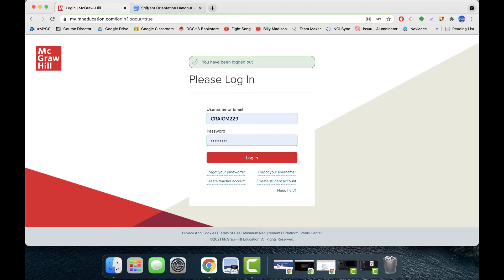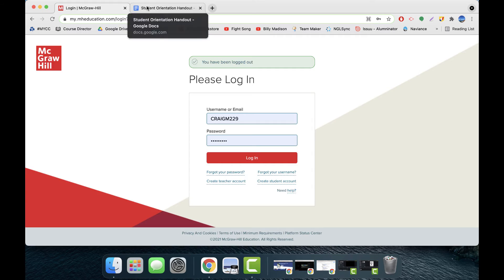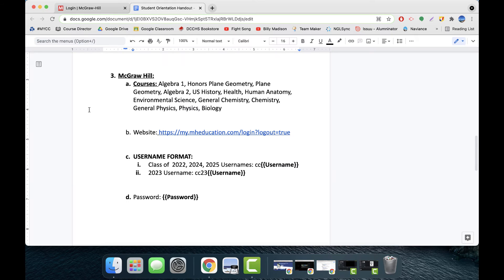TechBytes: Accessing Your McGraw Hill Content